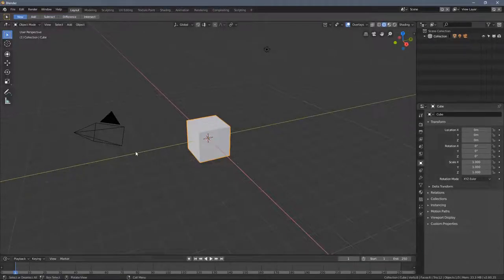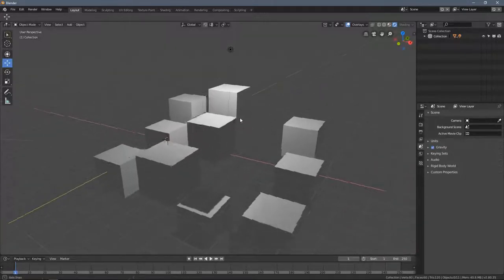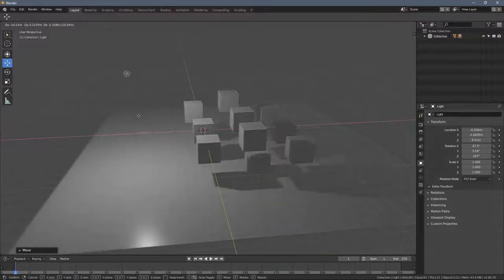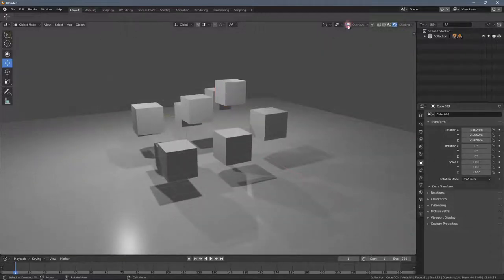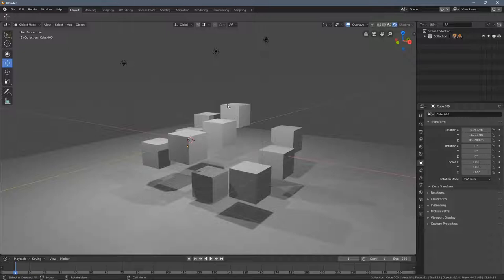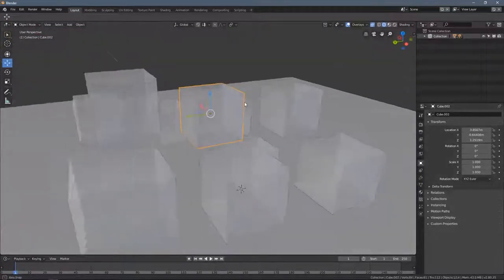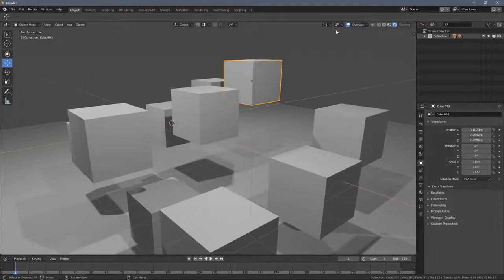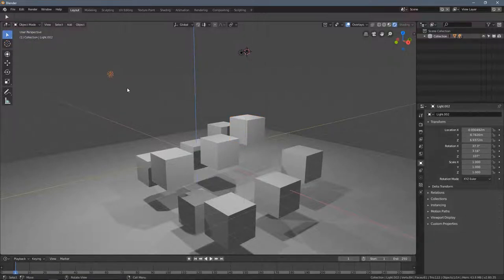Blender 2.8 Beginner Tutorial PART 6 Viewport Shading Modes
Hey, this is Part 6 of the Blender 2.8 Absolute Beginners Course created by Chocofur! In this tutorial, you'll learn different ways of displaying 3D objects in Blender, what are shading modes and how can you use them more efficiently in your daily work!

and compositing.